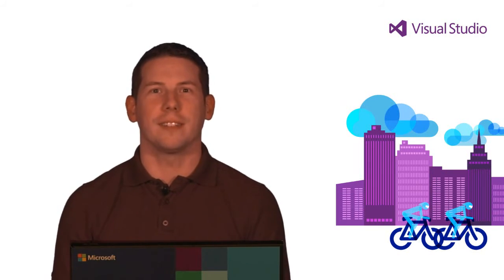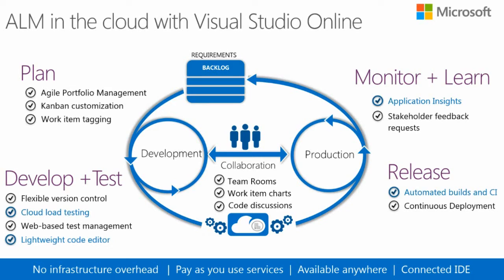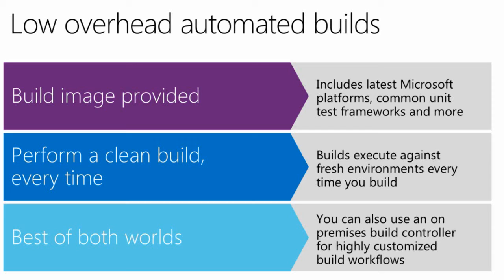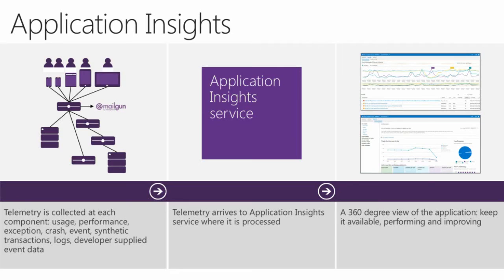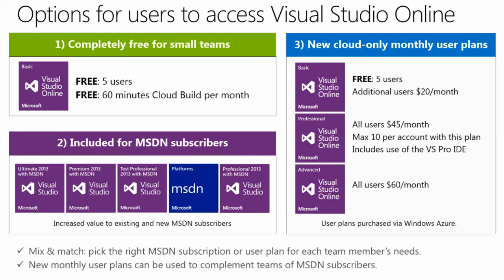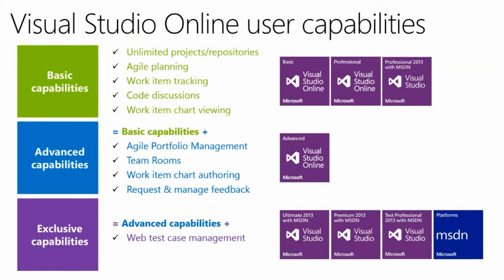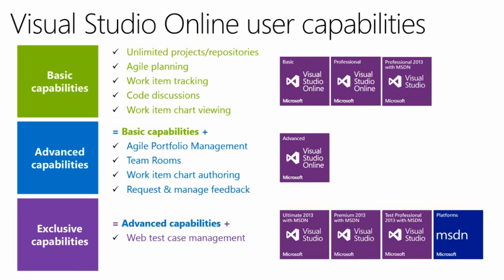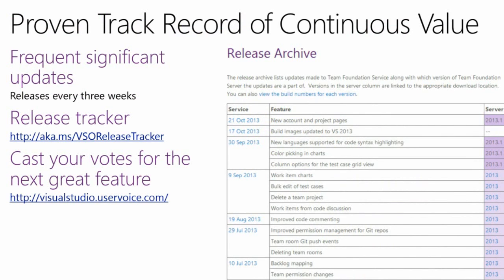Introducing Visual Studio